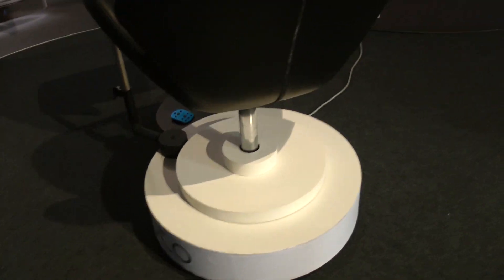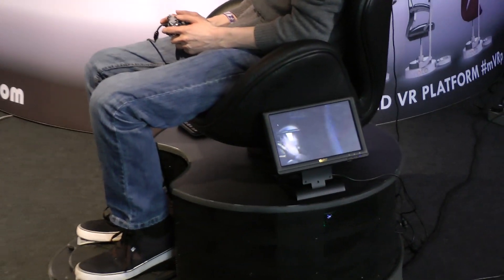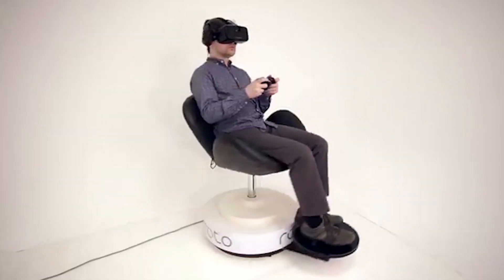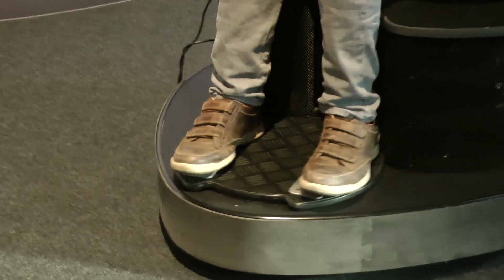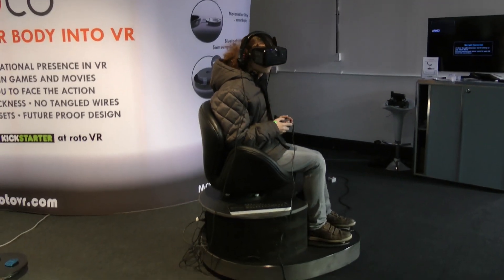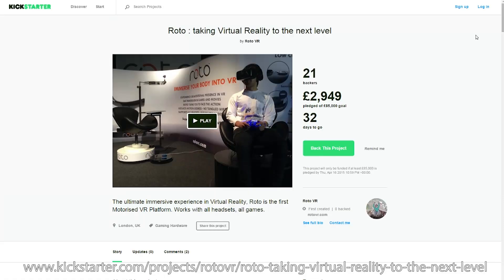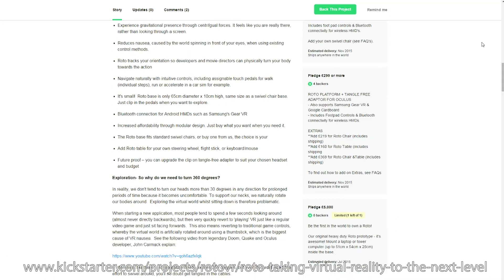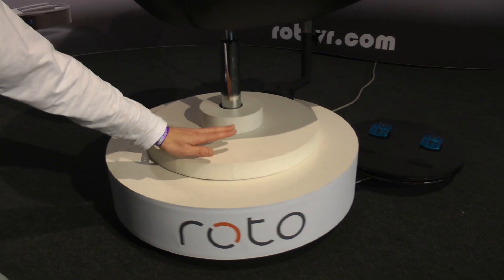Roto - EGX Rezzed 2015 - Short Interview (1080p) HD!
Now this indeed seemed one of the most interesting devices at this years EGX Rezzed 2015.
Its a platform you can but your chair on and it spinns you around with pedals that you control with your feet, works with every game out of the box.
See siis üks kõige huvitavam ese selle aasta Rezzedilt. Seade Oculus Rifti taoliste seadmete jaoks, mis lasevad sul tervet keha ümber pöörata 360kraadi mängides. Töötab

koheselt kõikide mängudega.